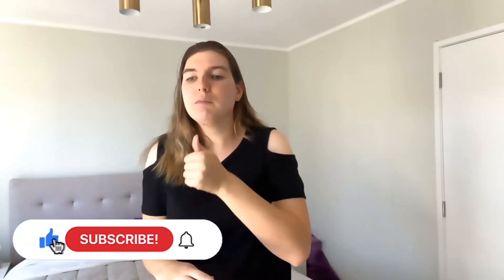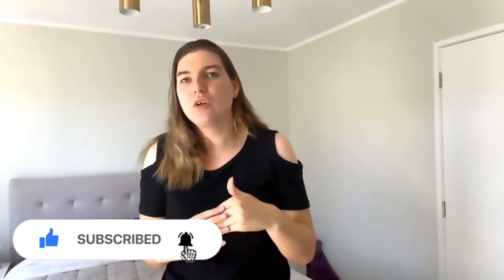HOW TO FILM & EDIT YOUR YOUTUBE VIDEOS WITH A VISION IMPAIRMENT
When you’re blind or visually impaired, filming and editing your own YouTube videos is never easy, while some may choose to hire someone to film or edit their videos for them, we can’t all afford to hire a film crew or an editor. In this video I show you some quick and easy tips to help you when filming your next video.

Chapters￼
0:00 Intro￼
0:40 How to Film with a Vision impairment￼
3:21 How to Edit with￼ a Vision impairment￼
6:17  overview and Recap
8:42 Outro

I’m Ashley, a visually impaired New Zealand YouTuber, educating and spreading awareness for disability. On this channel you will find educational and advice videos on disability, fashion, beauty and interior design.

Bye!